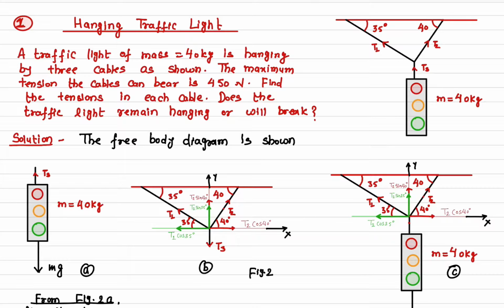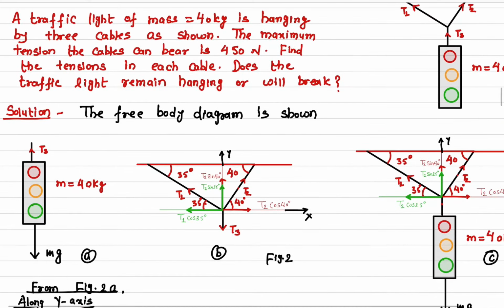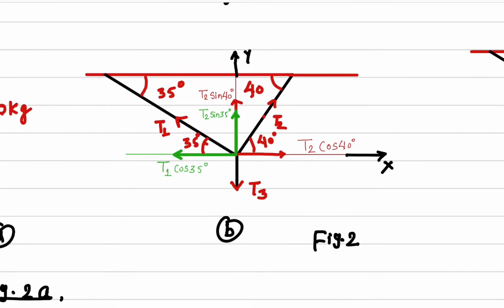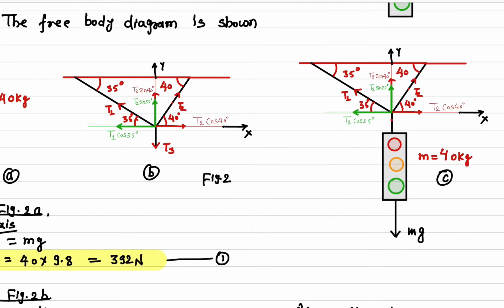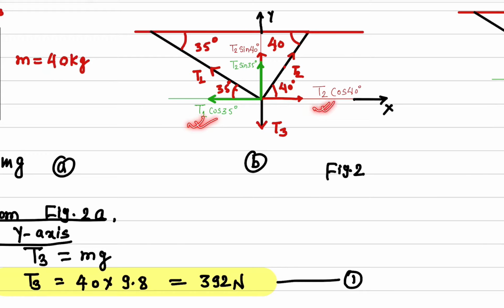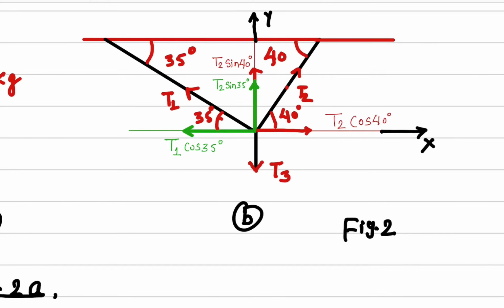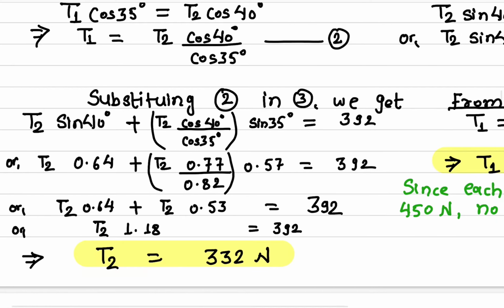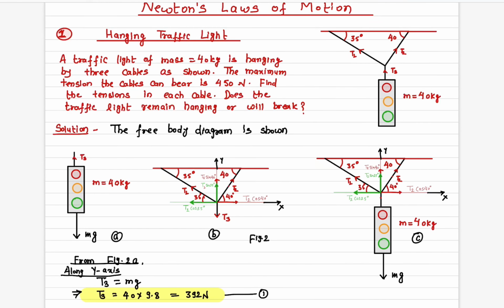Numerical Problem # HANGING TRAFFIC LIGHT PHYSICS # Lecture 1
The traffic light of mass 40 kg is hanging by the support of three cables. The maximum tension the cables can handle is 450 N. Find the tensions in each cable. Will the cable be able to support the traffic light?